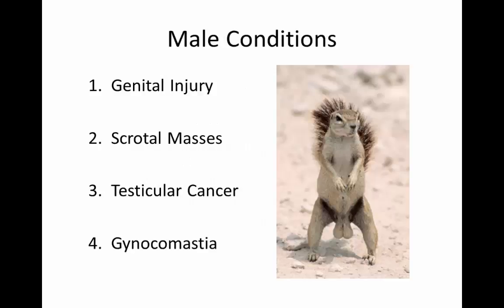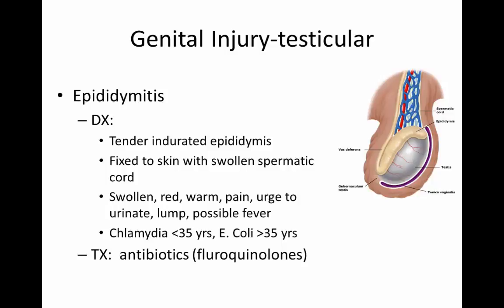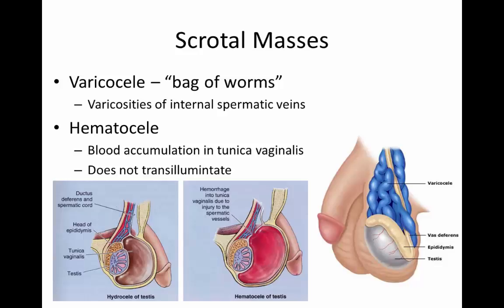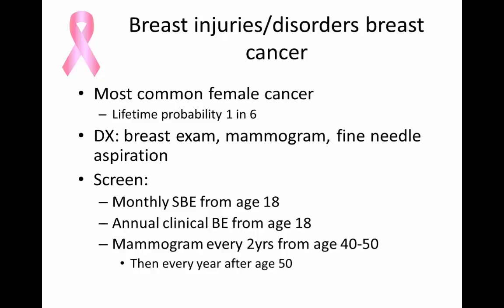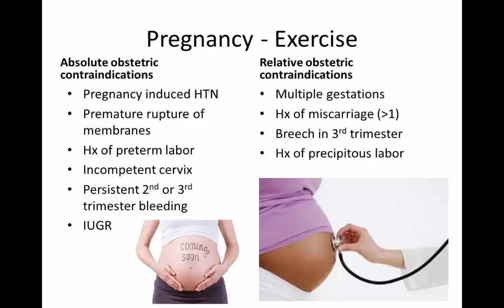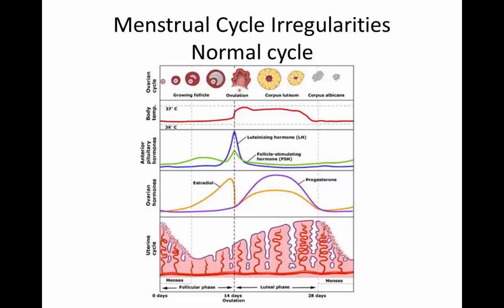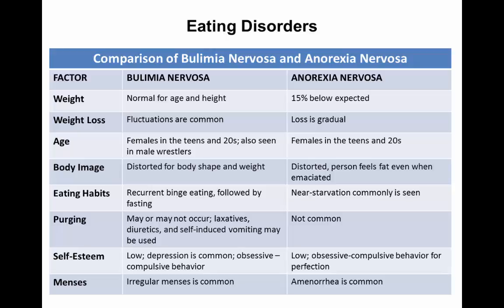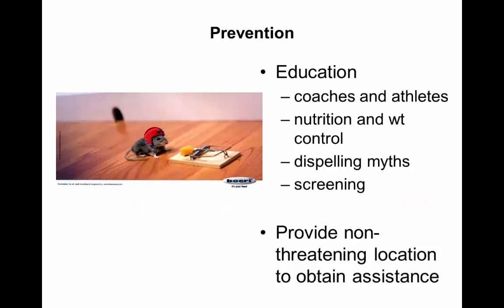Unit 5 - 2. Gender Based Pathology in Sports